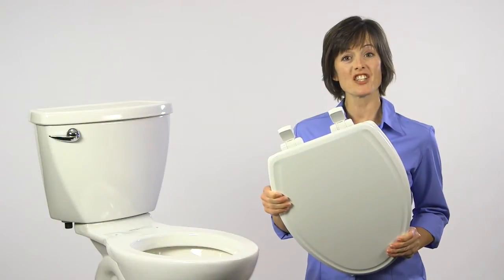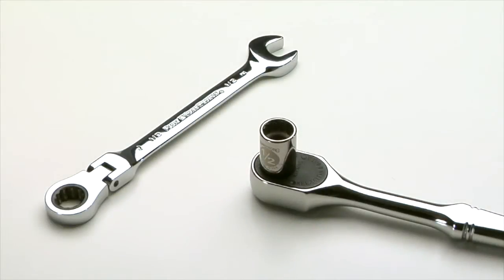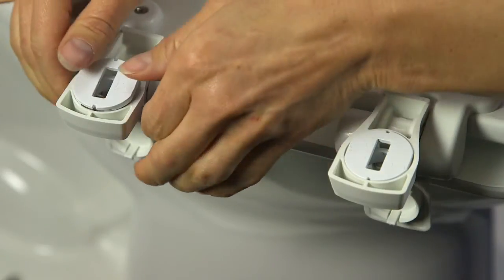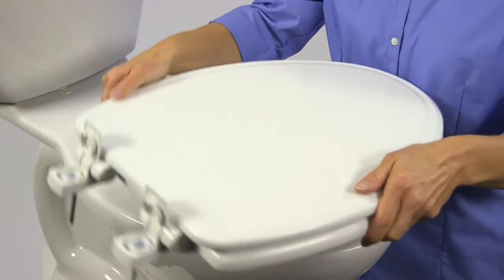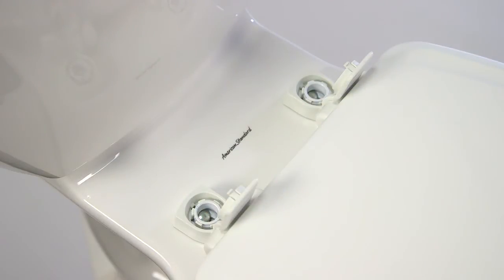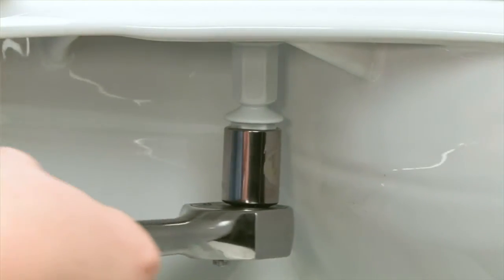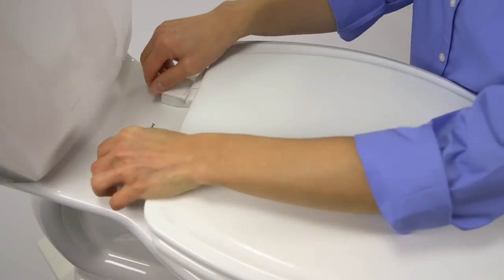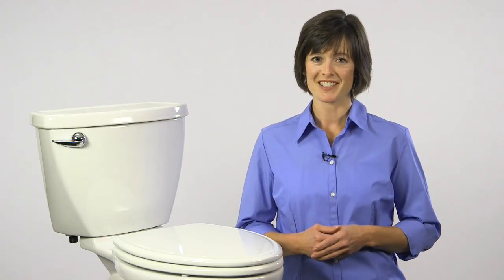Adjustable Easy Clean & Change Installation